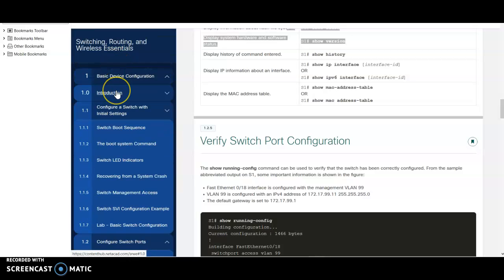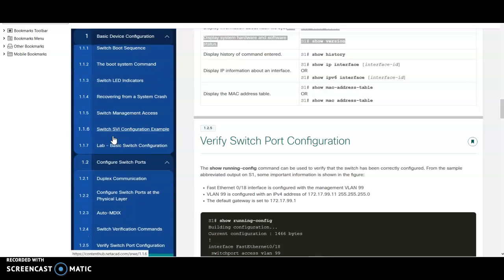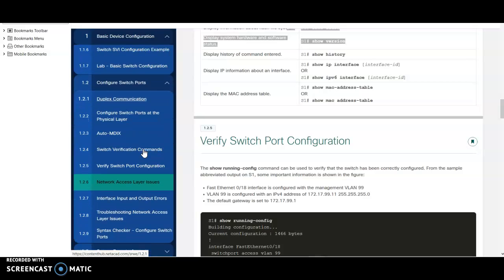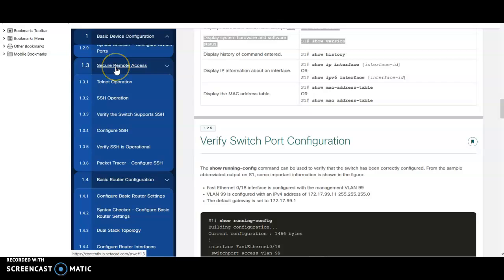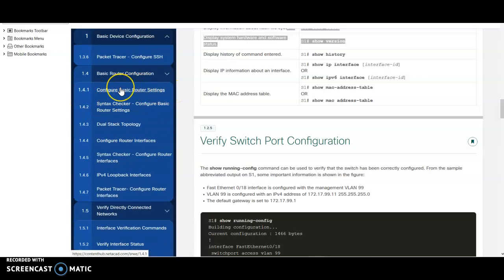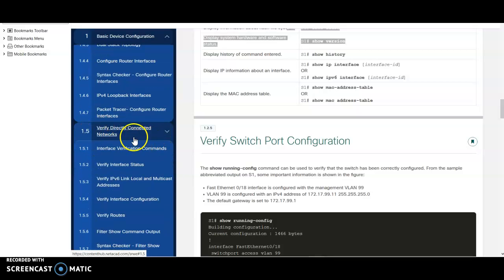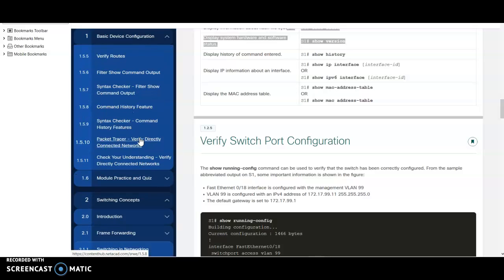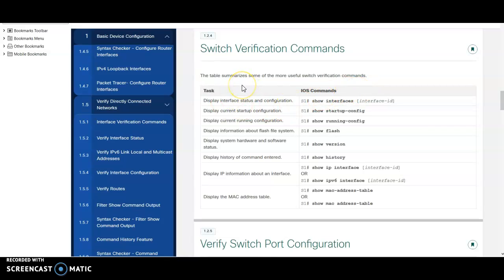Module 1: New Topics